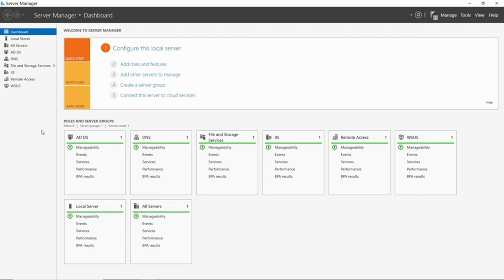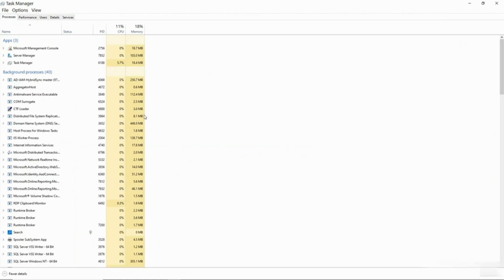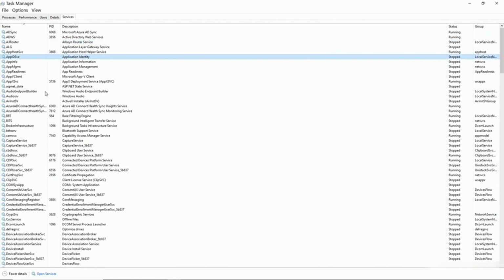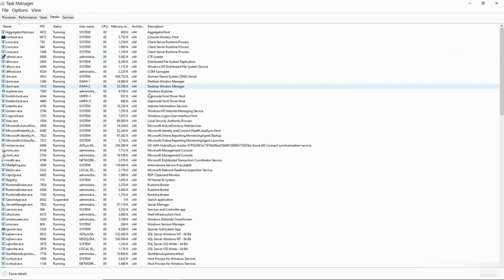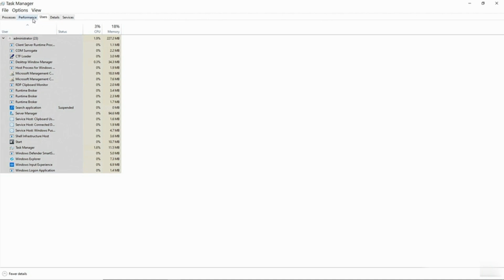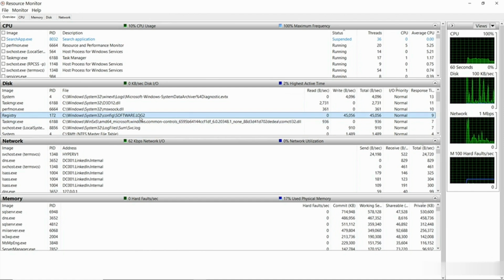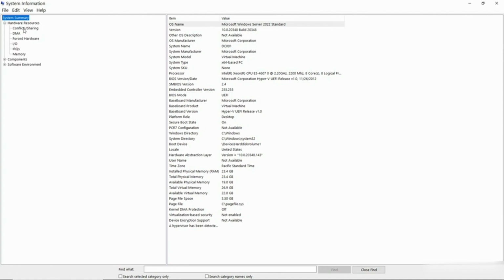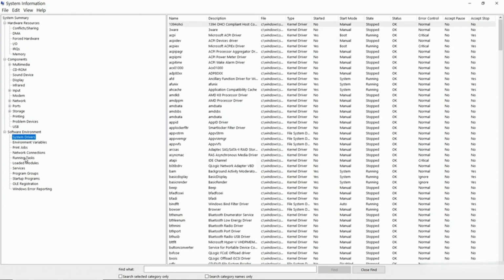How To Use Windows Built-in Monitoring Tools for System Administration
Learn how to use Windows built-in monitoring tools to check your computer's performance and fix problems easily. In this video, we will show you how to use Task Manager, Resource Monitor, and System Information to track CPU usage, memory load, network activity, and running programs. These tools help you find and close unresponsive apps, detect unusual activity, and improve your computer’s speed. Whether your PC is running slow or you just want to keep it in top shape, these simple steps will help you maintain a healthy system.

By the end of this video, you will know how to monitor your computer in real-time and solve common issues without installing extra software. If your PC overheats, crashes, or takes too long to load, these built-in tools can help you find the cause and fix it. Keep your computer running smoothly with these easy and effective Windows monitoring tools!